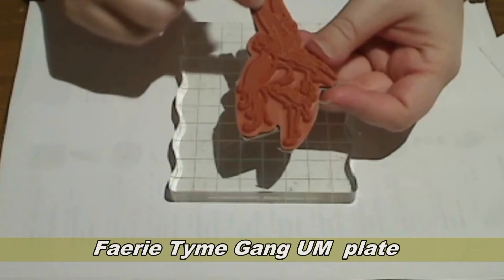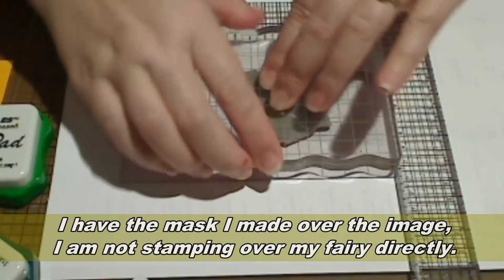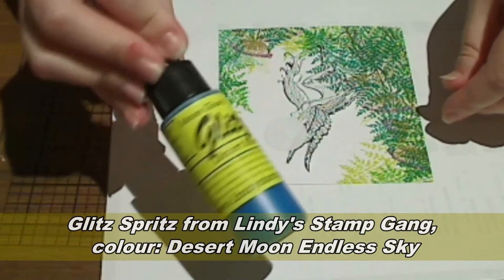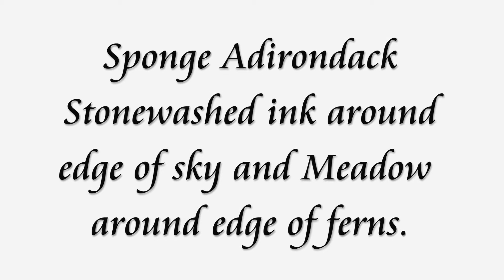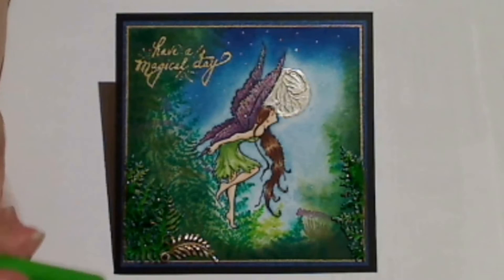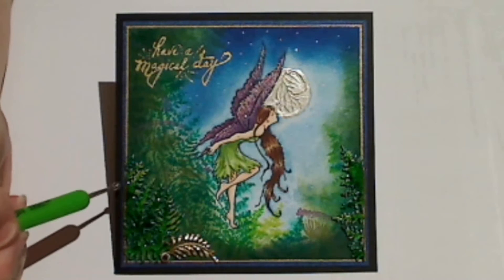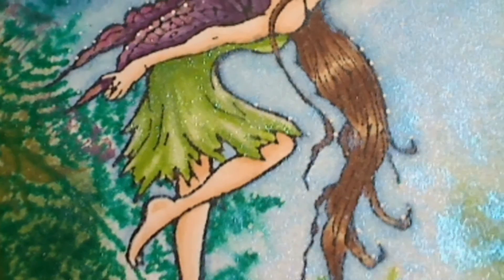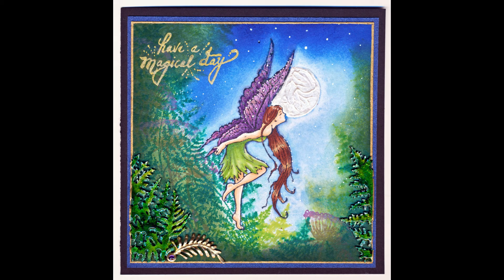Moonlight Faerie using Lindys Stamp Gang Stamps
Kate has created a scenic faerie card using stamps from Lindy's Stamp Gang, a little Glitz spritz, some Distress Ink pads from the Tim Holtz line and some embellishments.  In this clip, you will see how Kate has stamped the scenic  background and then get a look at the finished card.  If you like fairy/faerie artwork, scenic cards, or even just a fun use of copic colouring - come and have a look.

…. ★….  MAIN PRODUCTS …. ★….

…. ★….   MOST POPULAR  …. ★….